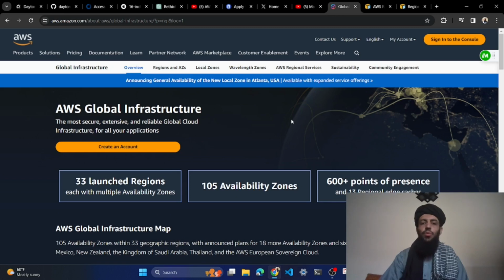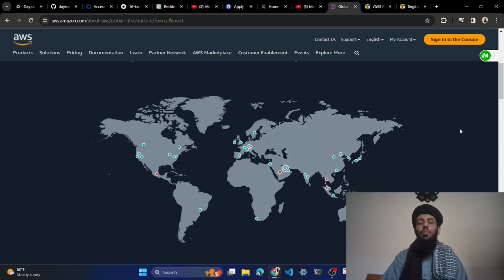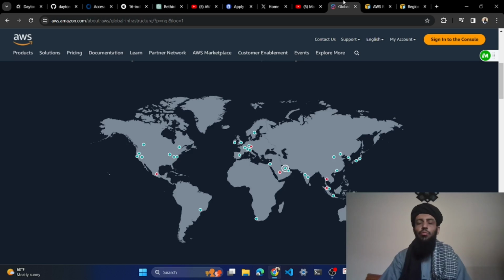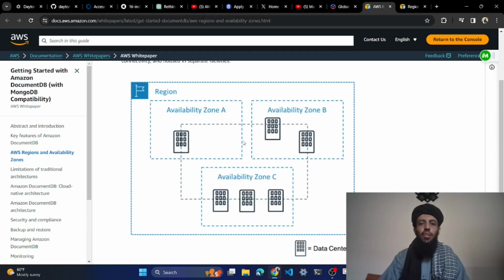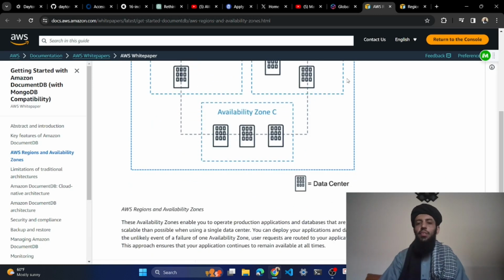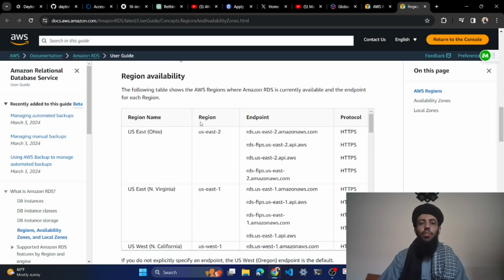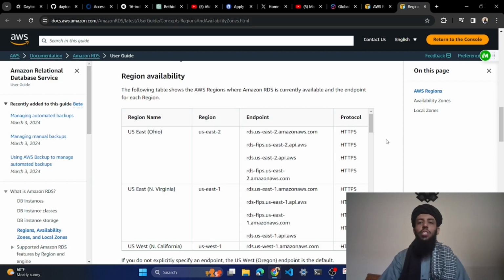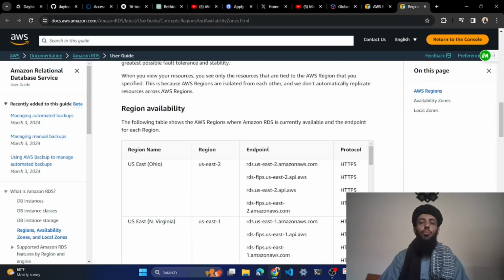Understanding AWS Availability Zones: Everything You Need to Know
Join me, on a journey to unravel the mysteries of AWS Availability Zones. In this video, I'll walk you through the ins and outs of availability zones, sharing insights into how they operate and why they're crucial for maintaining high availability in AWS environments.

I'll start by breaking down what availability zones are and then dive into their geographical distribution across regions. We'll explore how AWS strategically places these zones to minimize risks and ensure resilience, especially during emergencies.

Timestamp  👋
0:00 - Introduction
0:30 - Overview of Availability Zones
2:01 - Geographical Distribution
4:10 - Resilience Against Emergencies
4:42 - Deploying Applications Across Zones